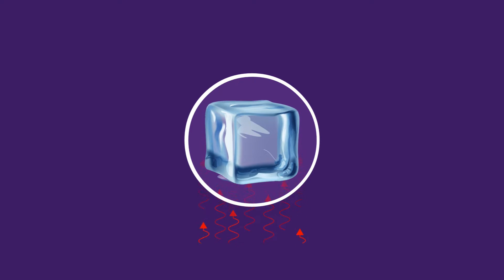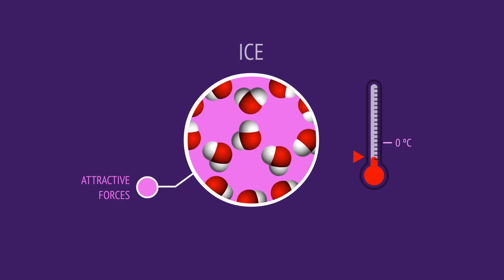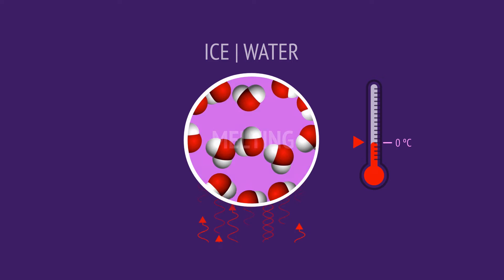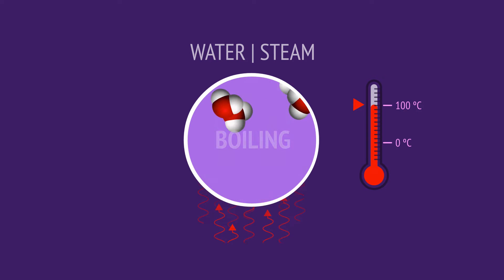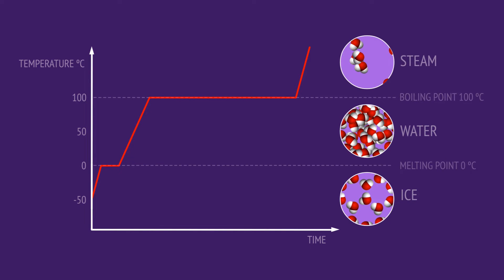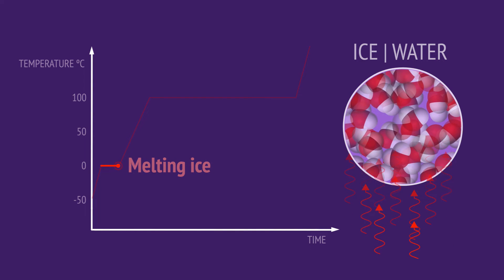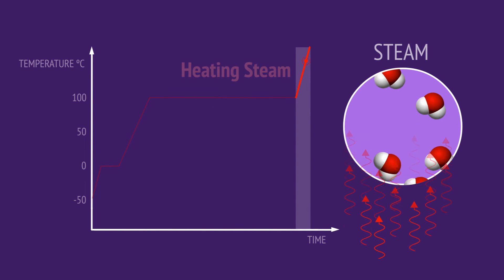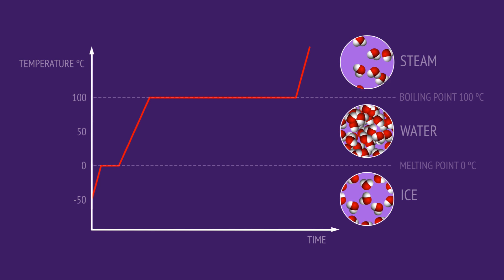State Changes of Water and heating curve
Discover the science behind the state changes of water and the heating curve of water in this video. Understand the molecular changes when ice transforms into water and then steam, exploring the vibrations of water molecules and the role of hydrogen bonds.

Learn about temperature variations in each phase, from the gradual increase while heating ice to the constant temperature during melting and boiling. This video provides a clear exploration of molecular transformations without unnecessary embellishments.